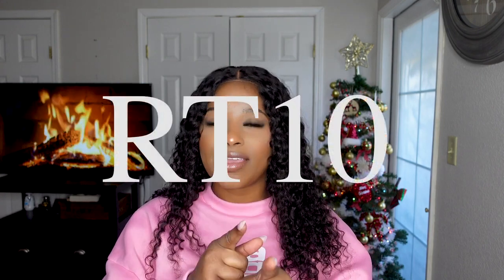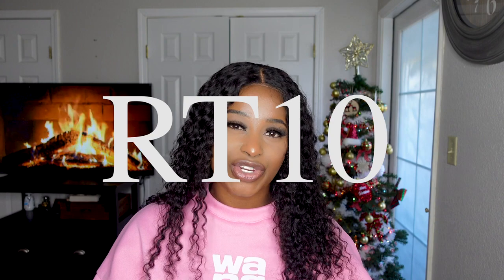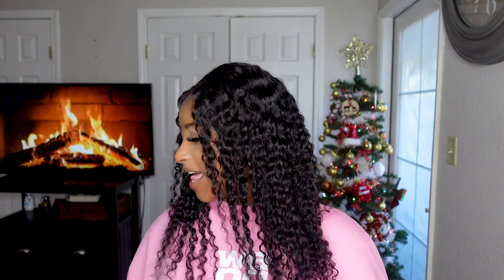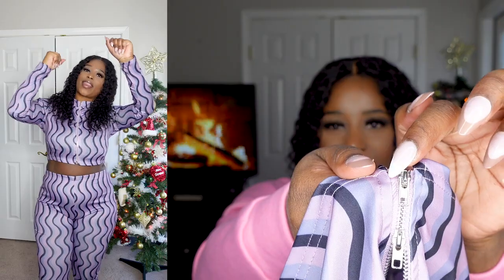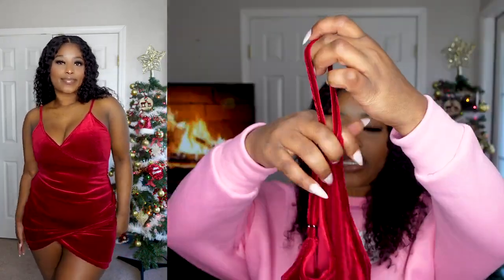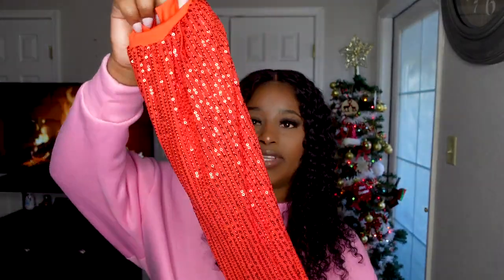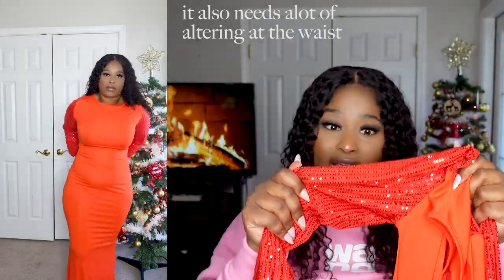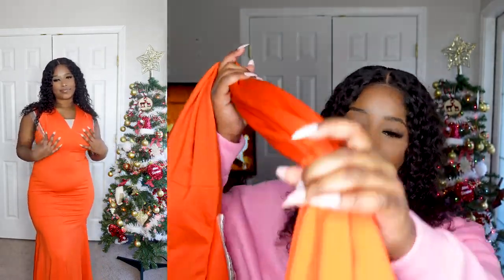SALEDRESS TRY ON HAUL EVERYTHING'S A 10 ️ 🔥 ROWENA TOREY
Items mentioned:
1. Two Piece Tie Up Ruched Wide Leg Outfits L

2. Two Piece Mock Neck Long Sleeve Printed Outfits - L (cant find link)

3. Two Piece Zipper Crop Top & Shorts - XL (cant find link)

6.Velour Two Pieces Full Zipper Hooded Tracksuits with Pockets
Pink / L

7. Two Piece Letter Print Pant Suits XL - cant find link

Dresses Gifted:
1.Velvet Spaghetti Strap Ruched Bodycon Mini Dress

2. Glitter Long Sleeve Patchwork Maxi Dress - XL

3. Tassel Mesh Patchwork Sleeveless Bodycon Maxi Dress